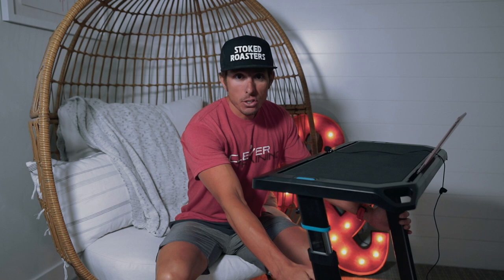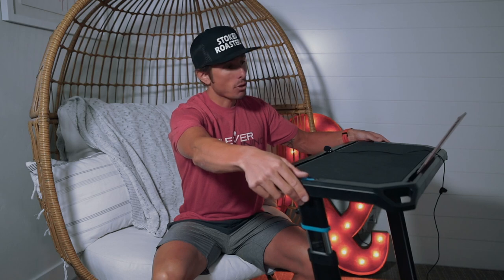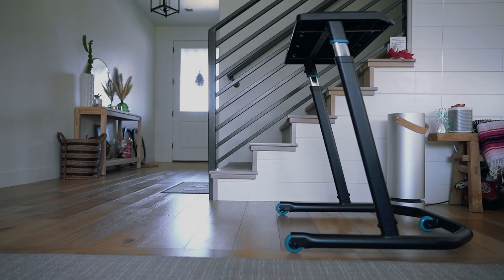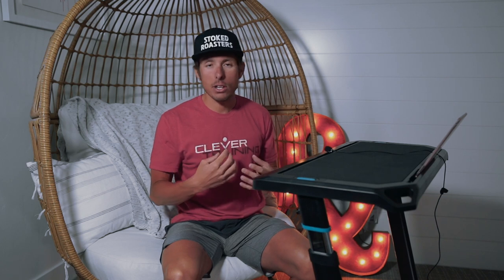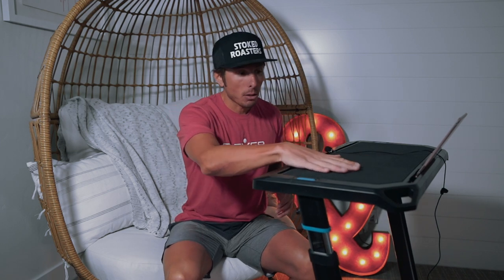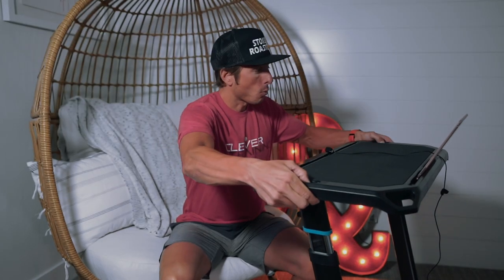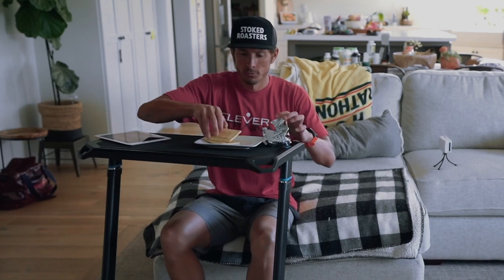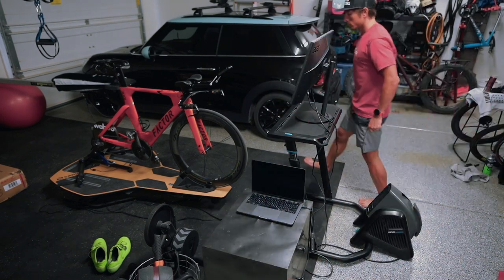Wahoo Training Desk - Pro Review -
leave those wobbly desks behind and dive into a proper bike-station with the Wahoo Training Desk!